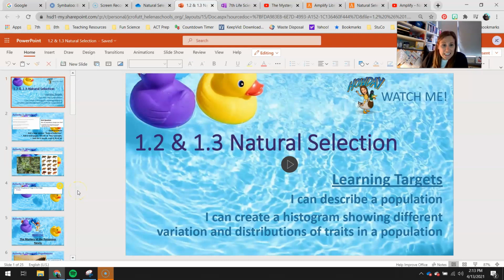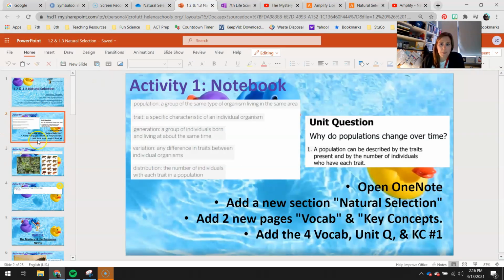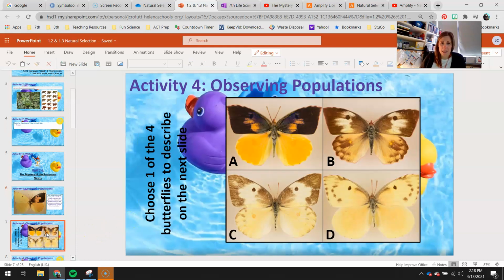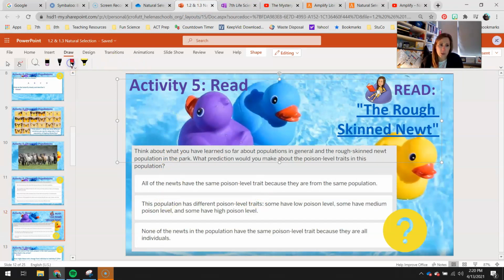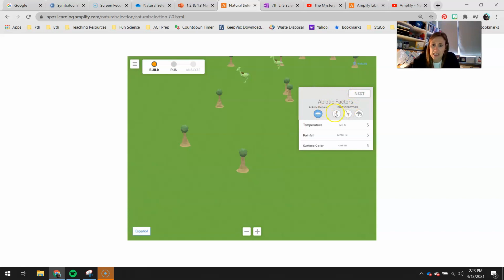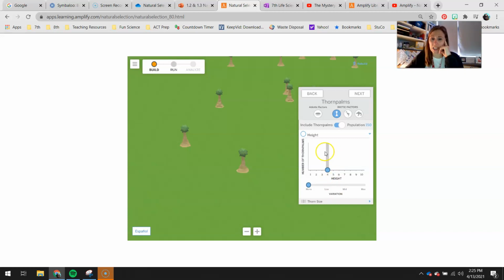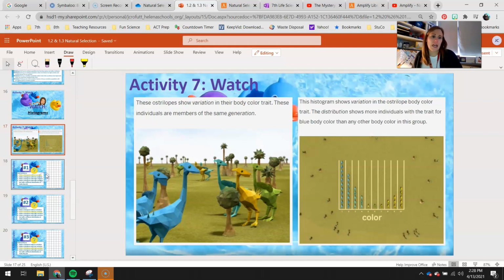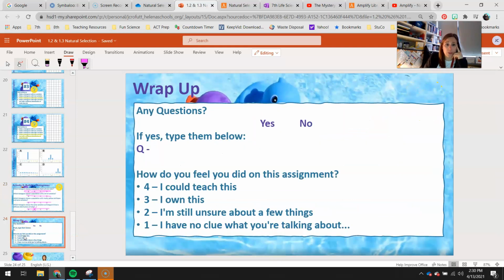1.2 & 1.3 Natural Selection